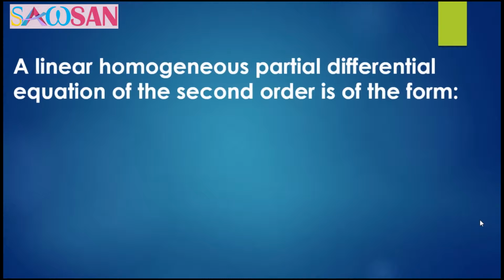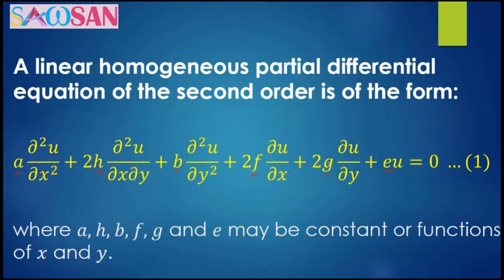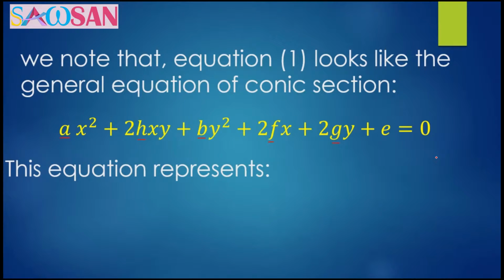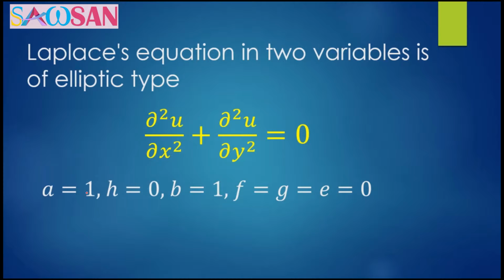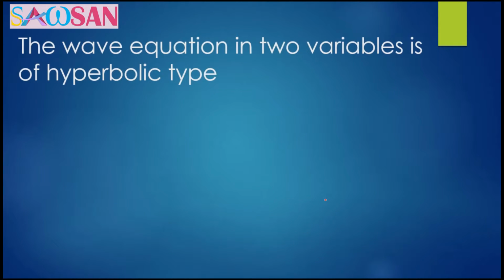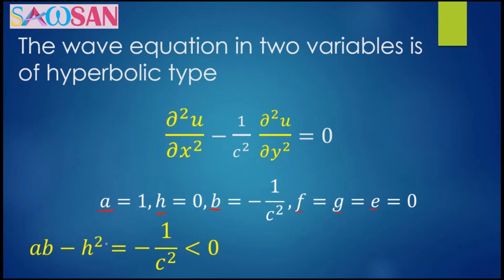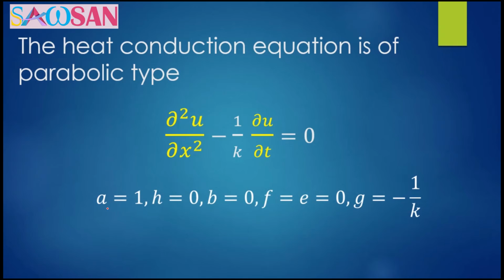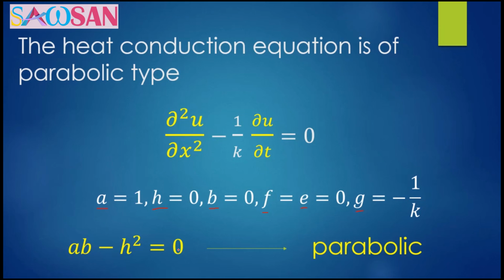Classification of linear homogeneous partial differential equations of the second order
A linear homogeneous partial differential equation of the second order looks like the general equation of conic section. So, we can classify the linear homogeneous partial differential equation of the second order into parabolic, elliptic and hyperbolic type.